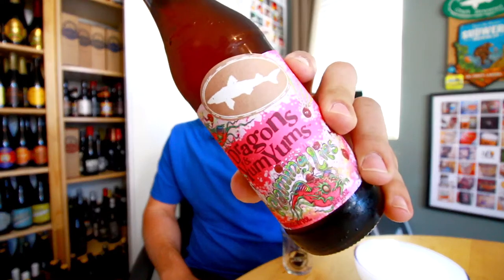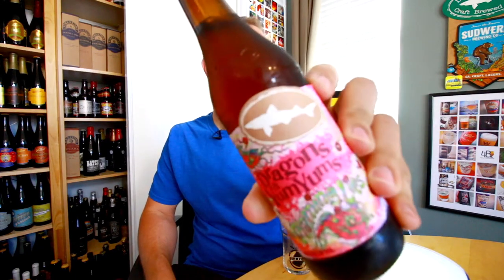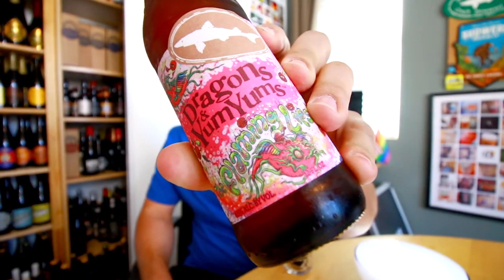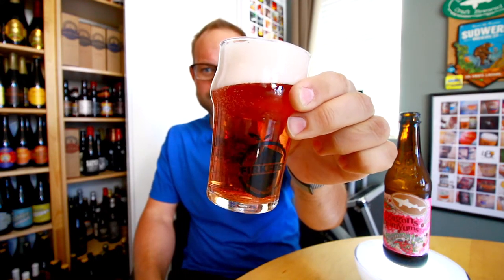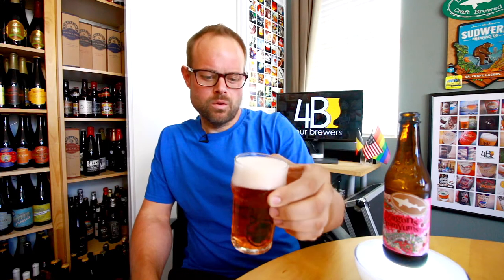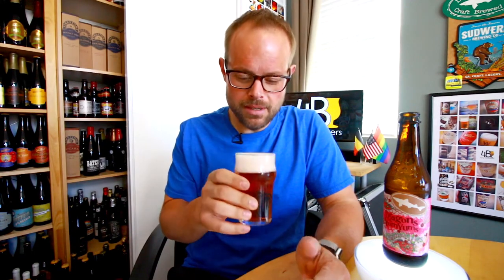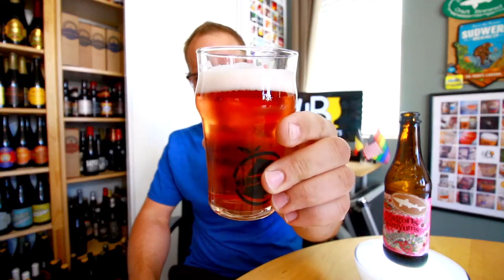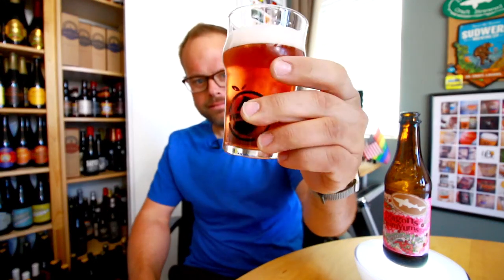DRAGONS & YUMYUMS - Dogfish Head Craft Brewery w/ The Flaming Lips - Four Brewers Quickies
Honestly. I'd prefer more dragons.